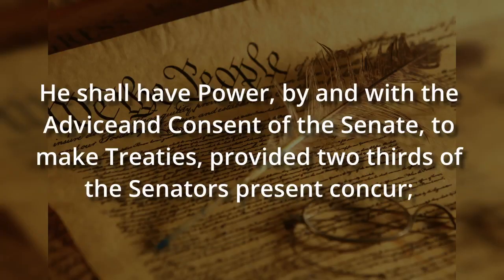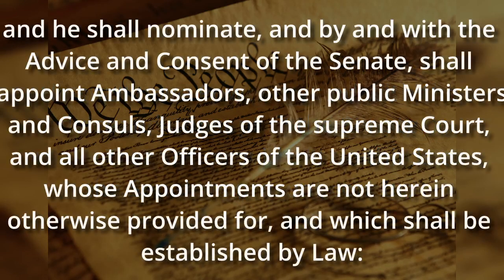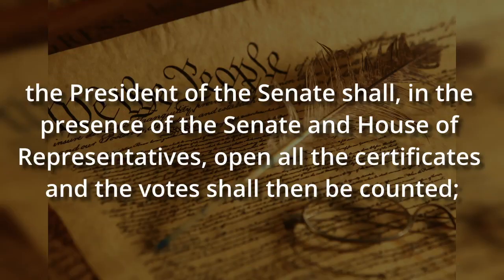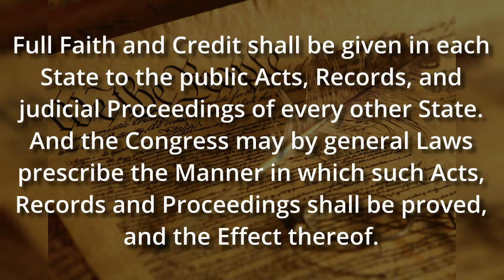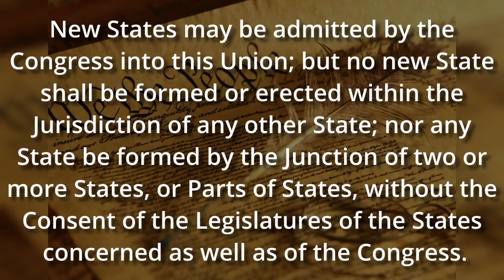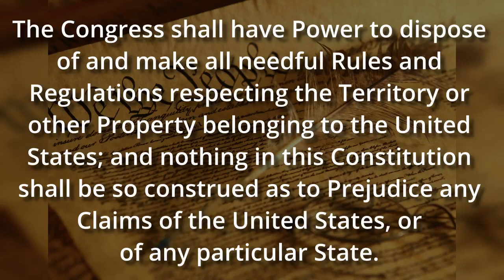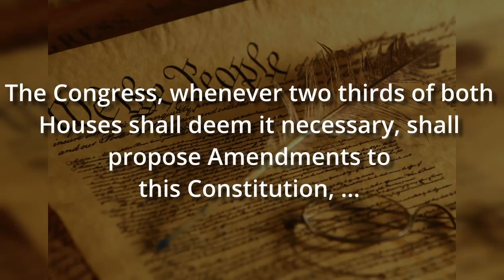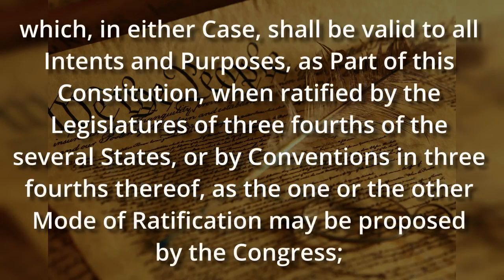Other Legislative Powers